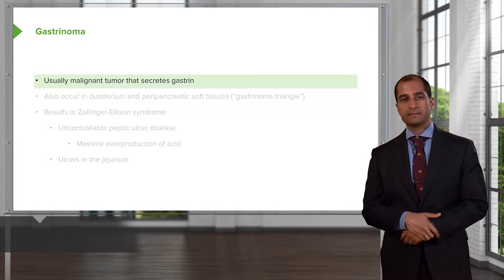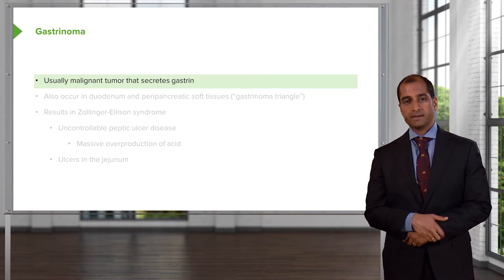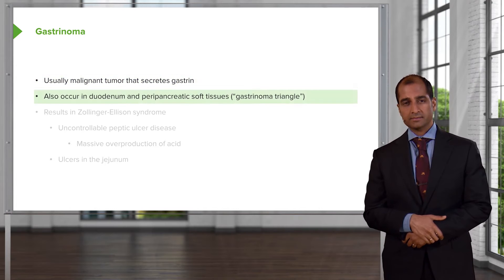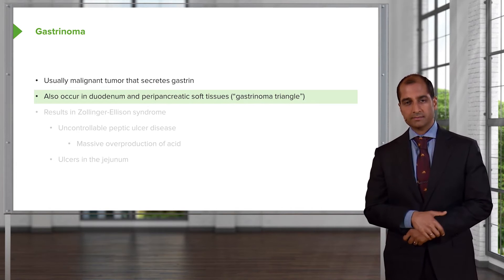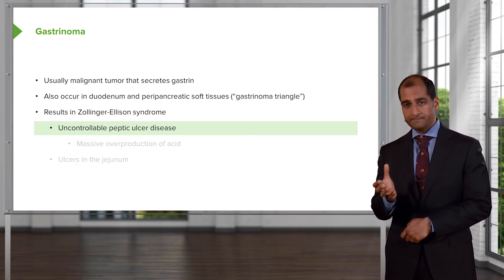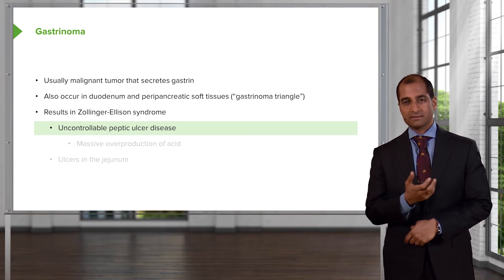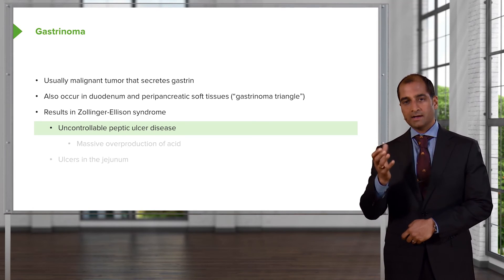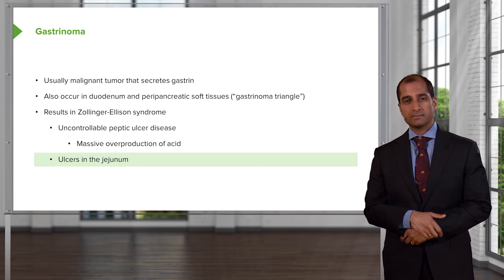Enteroendocrine Tumors: Gastrinoma – Endocrine Pathology | Lecturio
This video “Enteroendocrine Tumors: Gastrinoma” is part of the Lecturio course “Endocrine Pathology” ► WATCH the complete course

► LEARN ABOUT:
- Definition of gastrinoma

► LECTURIO is your single-point resource for medical school:
Study for your classes, USMLE Step 1, USMLE Step 2, MCAT or MBBS with video lectures by world-class professors, recall & USMLE-style questions and textbook articles. Create your free account now

► READ TEXTBOOK ARTICLES related to this video:
Pancreas: An Endocrine and Exocrine Organ